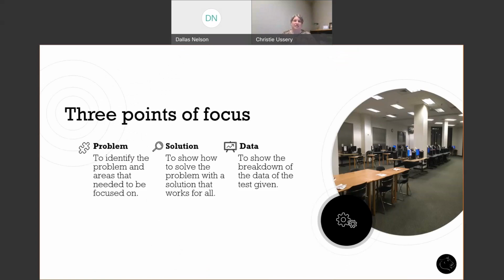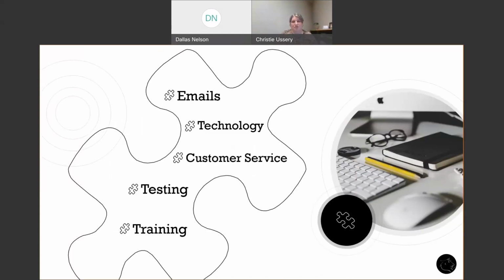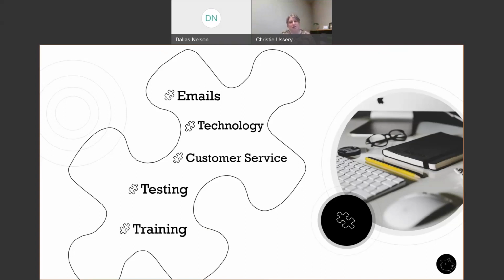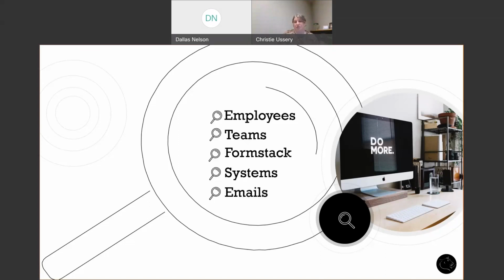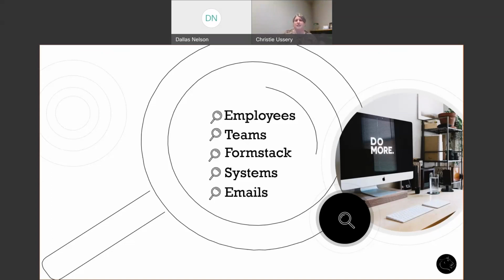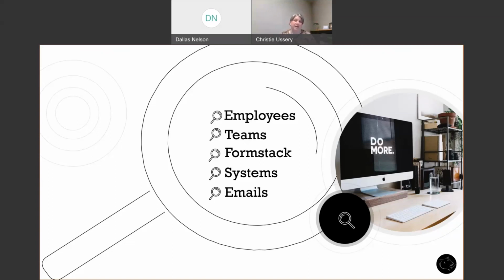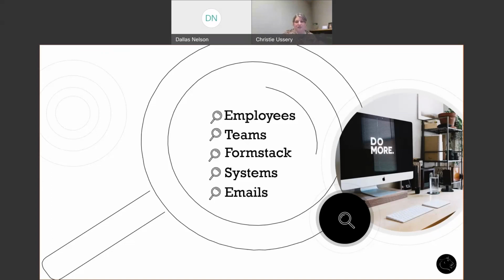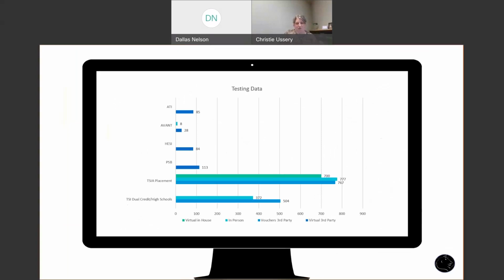Transitioning Testing Services to Virtual: How We Rearrange Our Testing Center to Meet Needs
Data Camp is a conference that focuses on all things related to analytics. The conference is hosted by Lone Star College-Montgomery.

Christie Ussery, Testing Center Lead